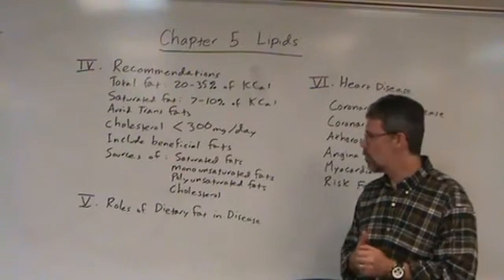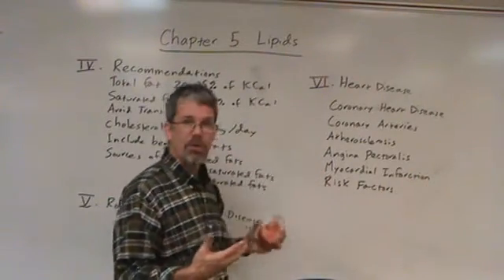Nutrition Ch 5 Part II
Part 2 of Chapter 5 review in BIOL 1322